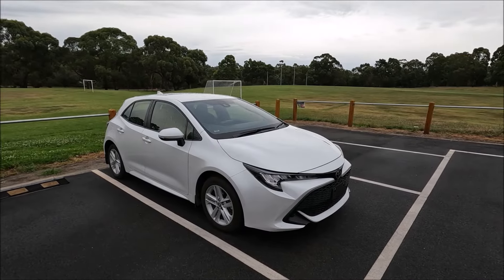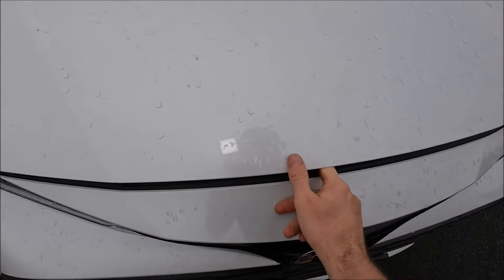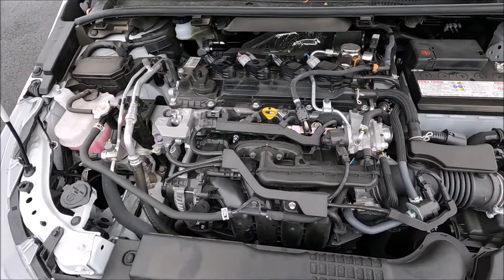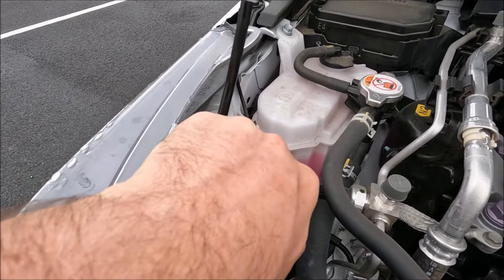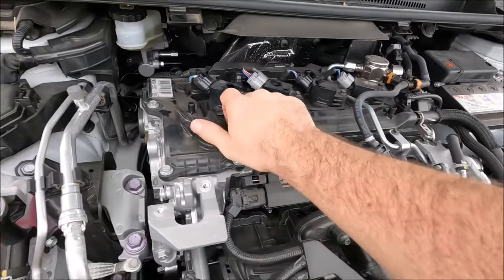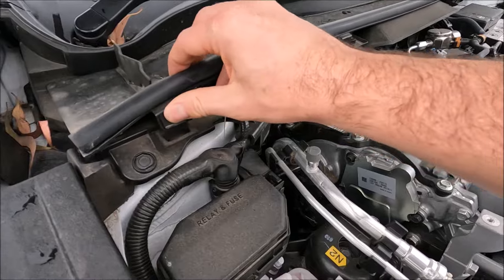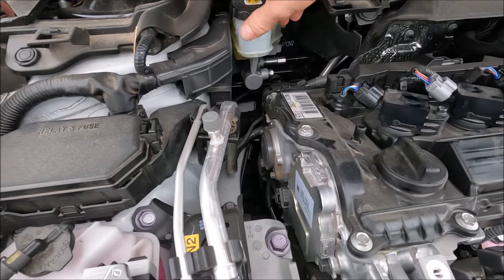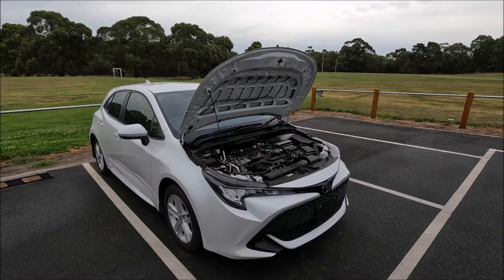Toyota Corolla Fluid Locations, Engine Oil, Coolant, Washer, Brake & Steering Fluid (E210)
IMPORTANT - Remember to never open the coolant cap when the engine is warm.

In this informative video, I'll guide you through the various fluid locations in your Toyota Corolla E210. Understanding where to find important fluids like engine oil, coolant, washer, steering and brake fluid is essential for any vehicle maintenance. My instructions will help you locate these fluid reservoirs, ensuring you can easily check and refill them when necessary. By familiarizing yourself with the fluid locations in your Corolla, you'll be equipped with the knowledge to keep your vehicle running smoothly and efficiently. Don't let fluid levels be a mystery any longer watch this video and learn where to find and maintain the essential fluids in your Toyota Corolla .